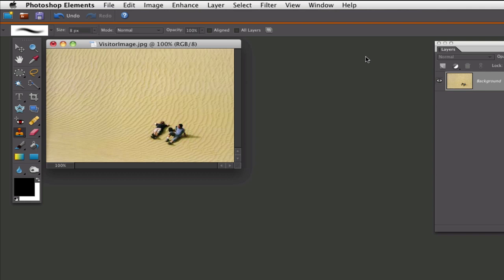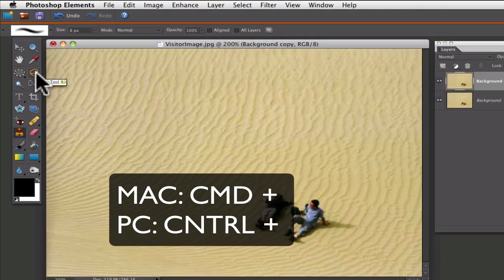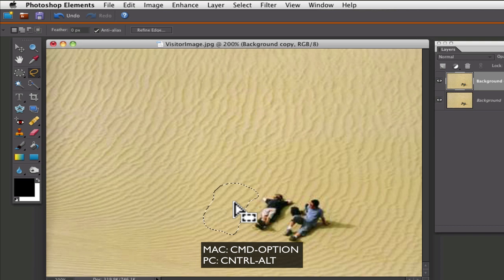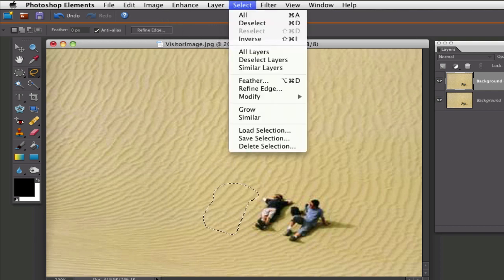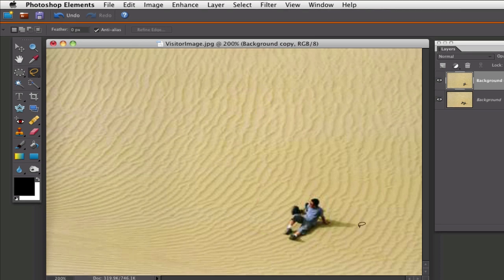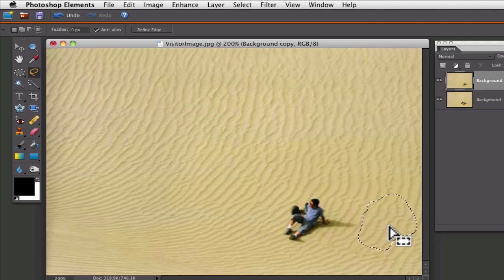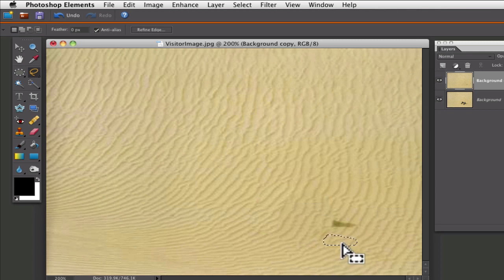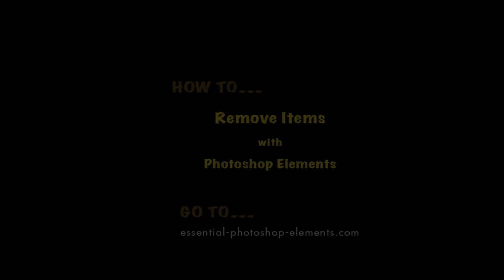Replace Part of a Photo in Photoshop Elements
In this Photoshop Elements Tutorial we will remove the people from this picture of the China dessert and replace them with sand.
for more free content.